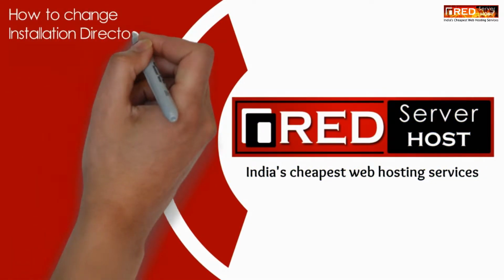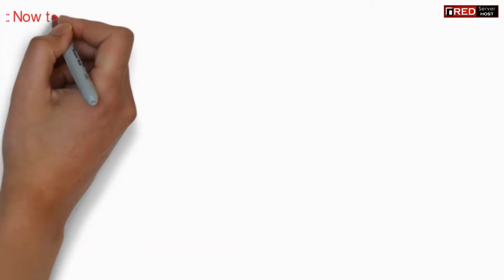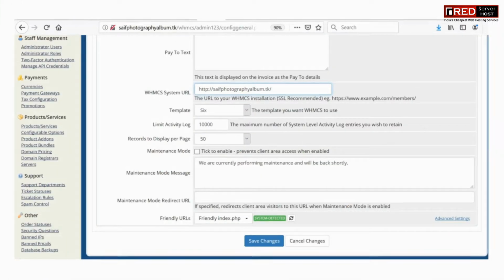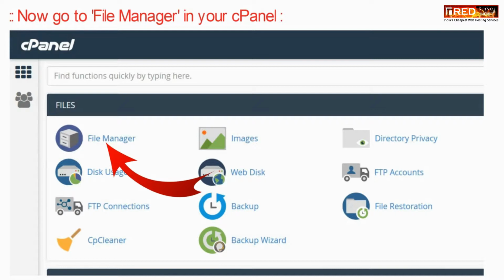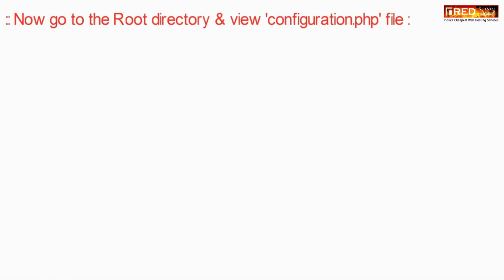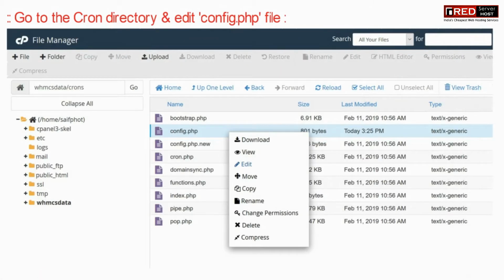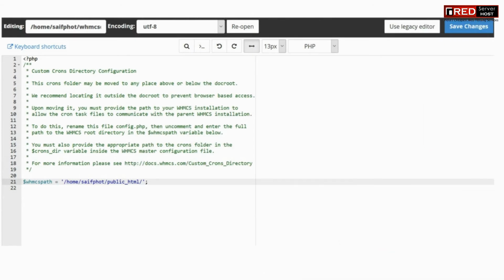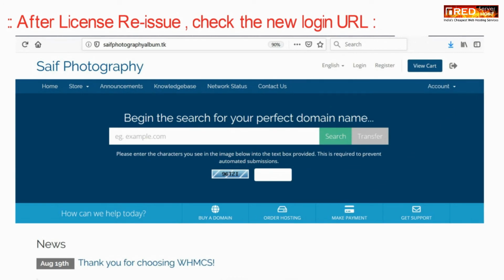How to change installation Directory in WHMCS?[STEP BY STEP]☑️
Today in this video you will learn about how to change Installation directory in WHMCS.
Let us see how to change Installation directory of your whmcs:

Login to your WHMCS Admin panel
Go to Setup and click on Genearal settings
Now hover over to WHMCS System URL and change the path as shown in the video.
Click on Save changes.
Now login to your cPanel
Go to File Manager
Now go inside public_html and go to the path where you have installed WHMCS.
Select all the files and move it to the root directory.
Now find the Cron directory of your WHMCS and open config.php file to edit
Change the path of your WHMCS there also.
Now check the new path assigned.
You will see an error of updating license key.
For that you have to contact your hosting provider to reissue License key.
After you get the new License key login to your WHMCS.
That's it!!!

This is how you can change the installation directory in WHMCS.

For more configuration and steps watch the video till end!!!